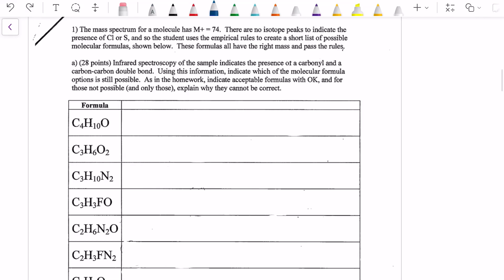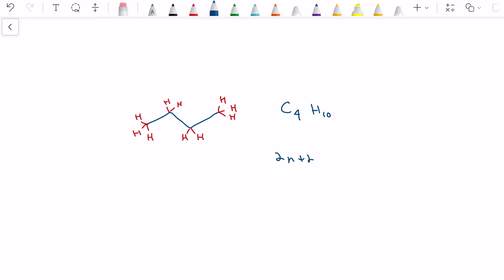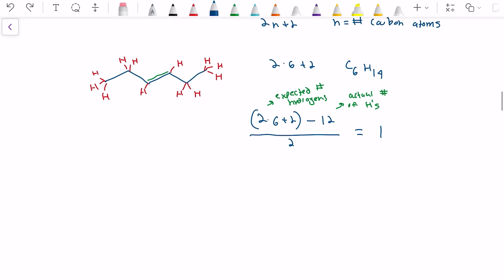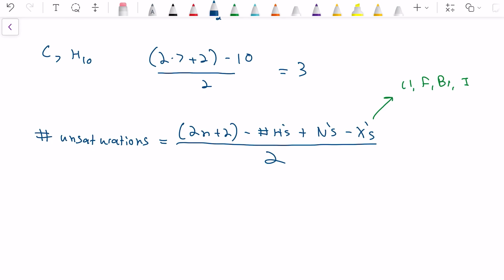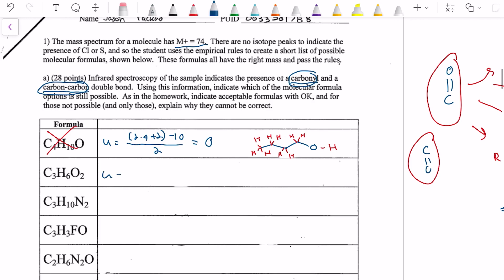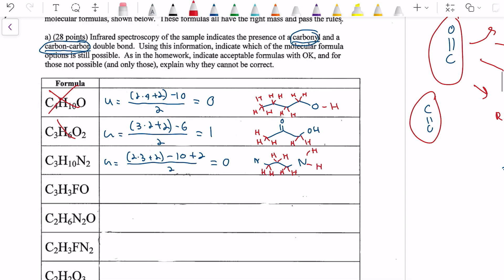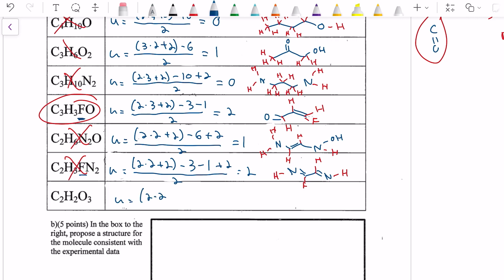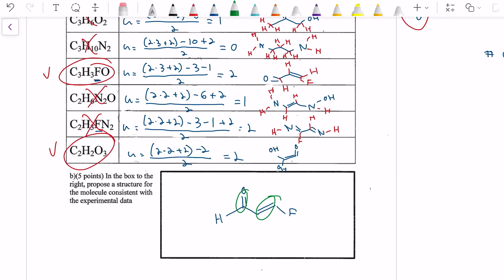CHM261 Sample problem